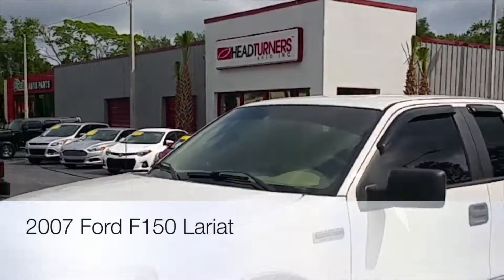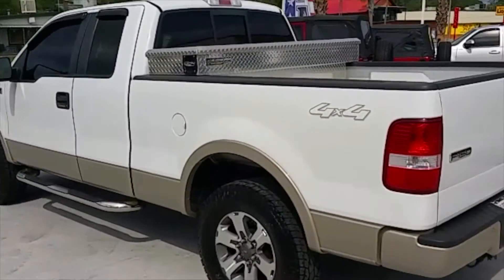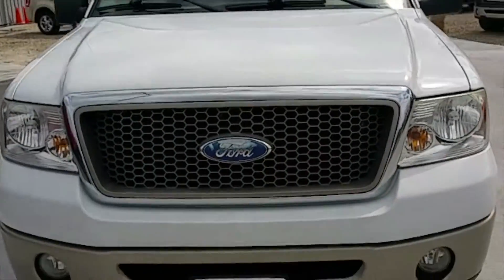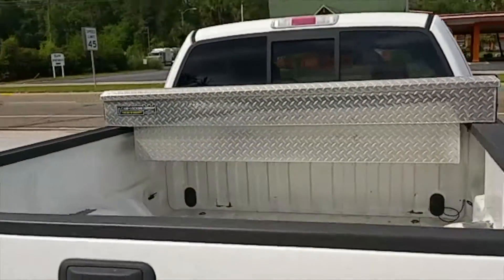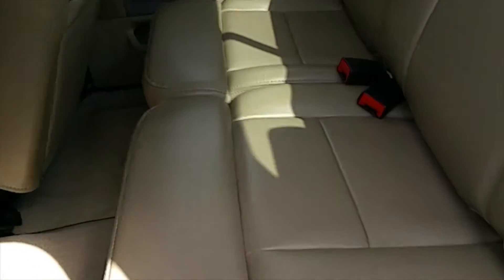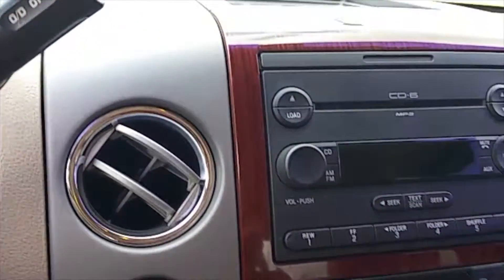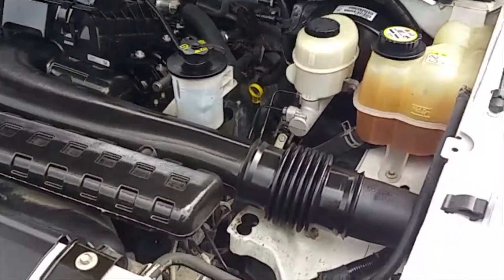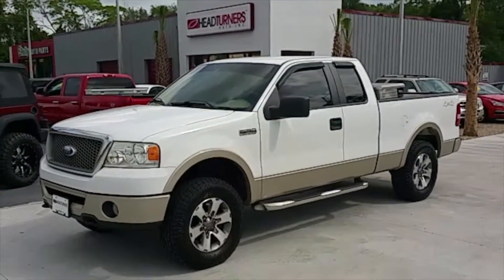2007 Ford F150 Lariat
Turn heads in this 2007 Ford F150 Lariat 4x4. Stick around to the end and catch a sneak at another of our head-turning trucks!